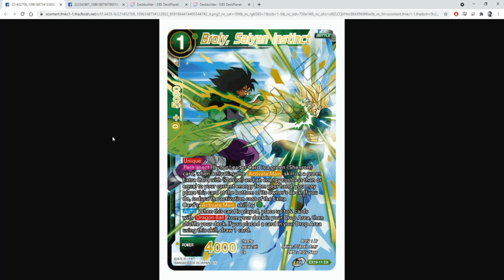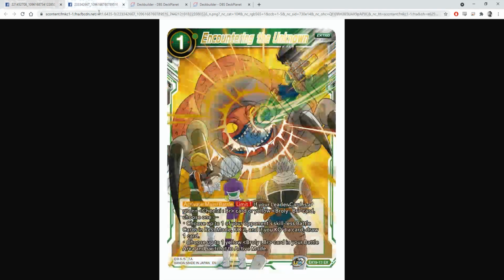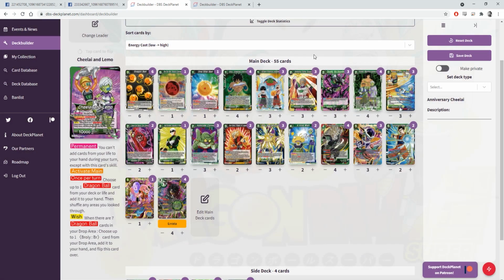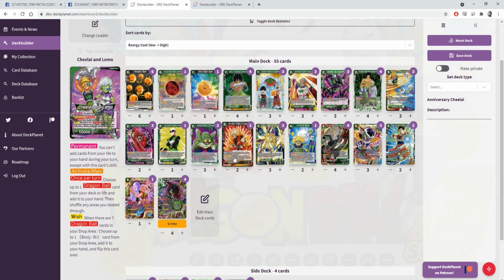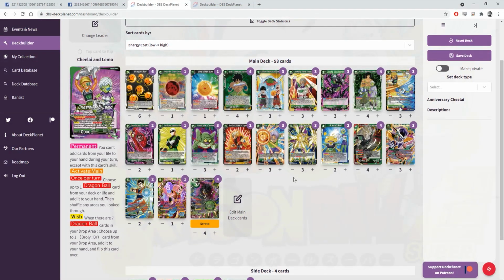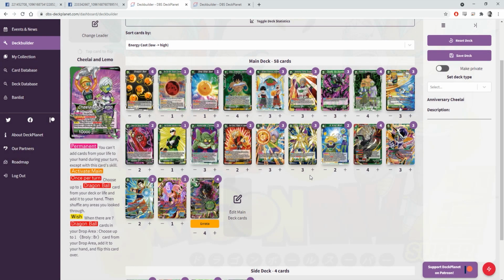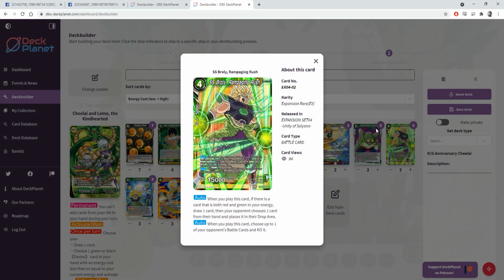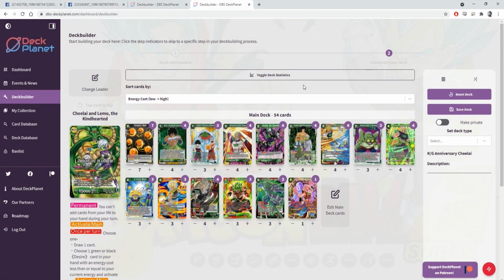Dragon Ball Super Card Game: Anniversary Box 2021 Cheelai Support/Deck List!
Today we look at the NEW Cheelai support coming in the anniversary box as well as go over 2 potential deck lists that incorporate it! Enjoy!

0:00 New Support
3:21 Green Deck List
9:56 R/G Deck List